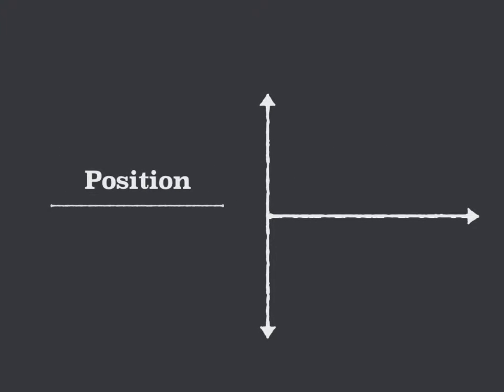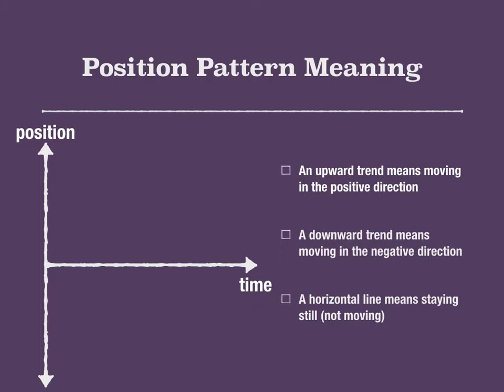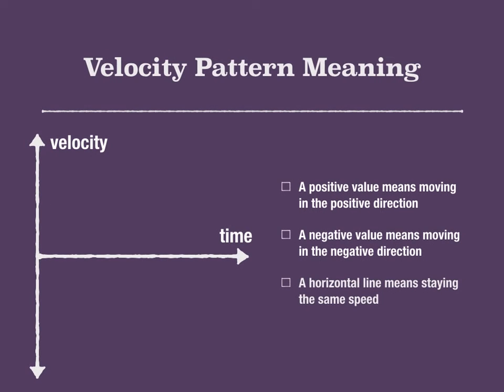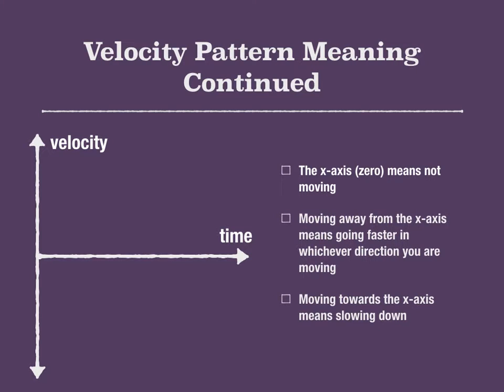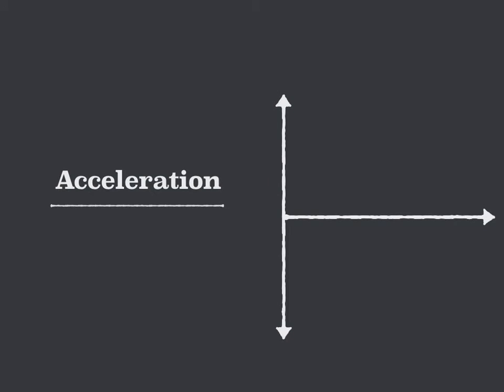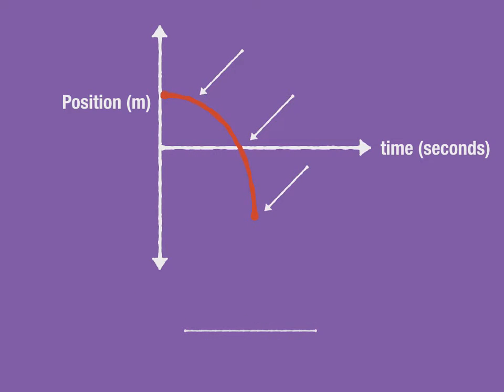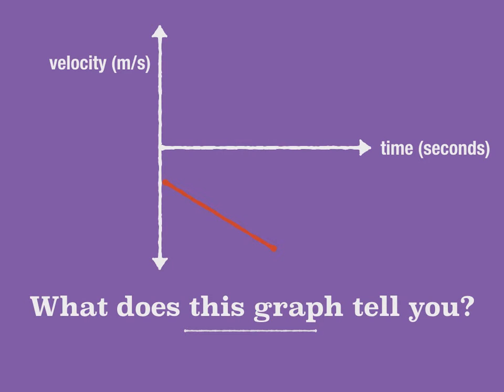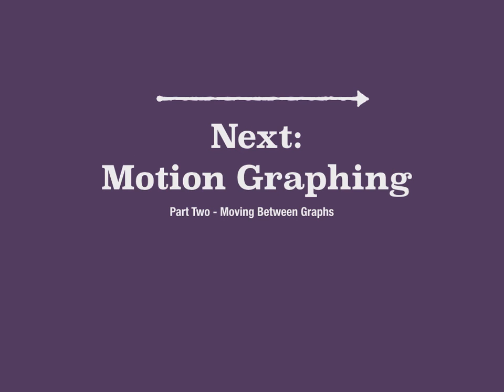Motion Graphing Video Part 1